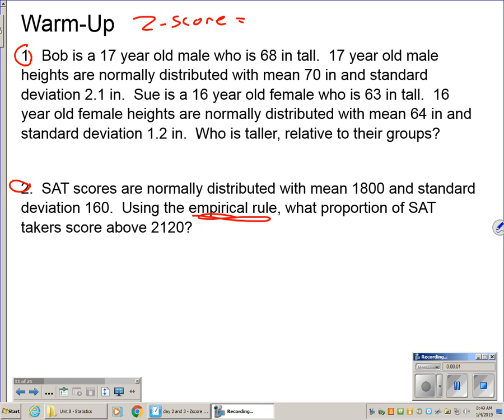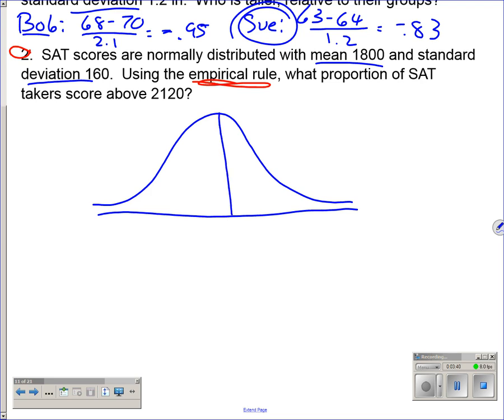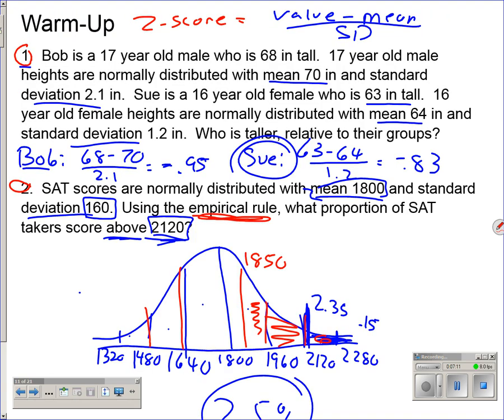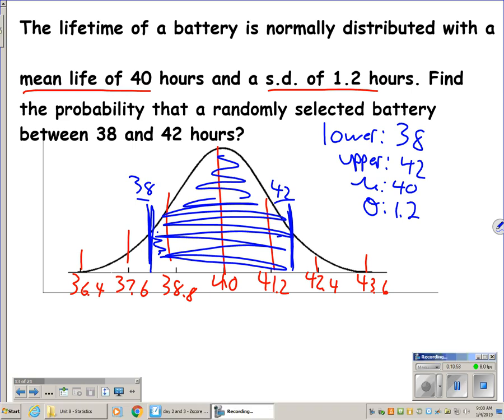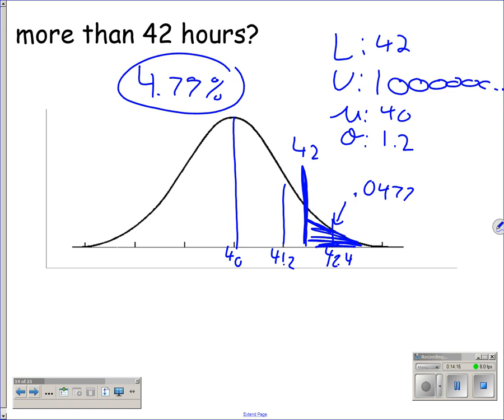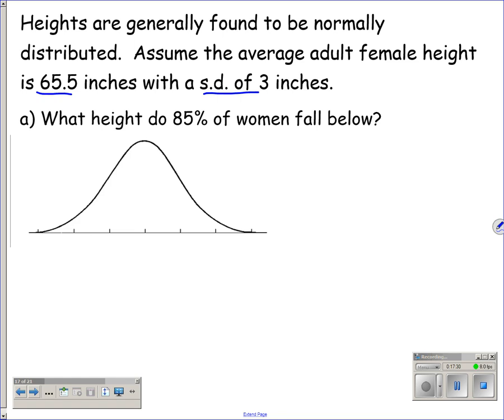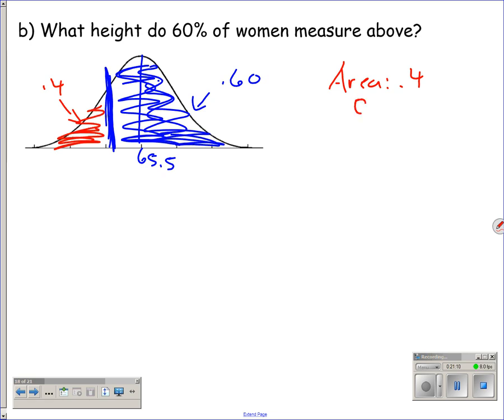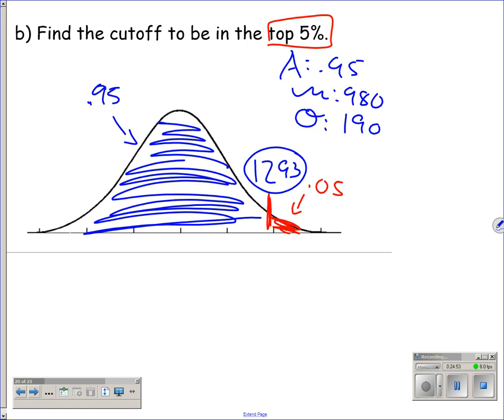Video Lesson on Day 3 NormalCDF and InvNorm